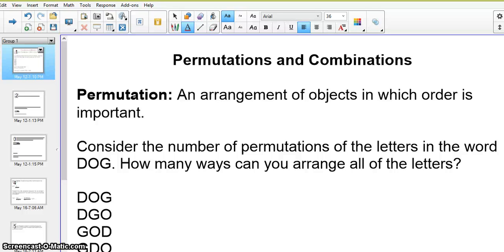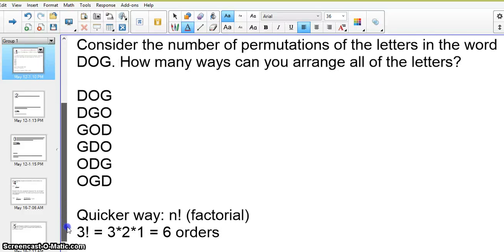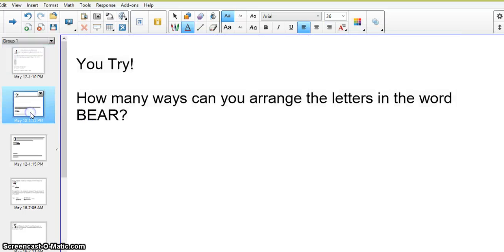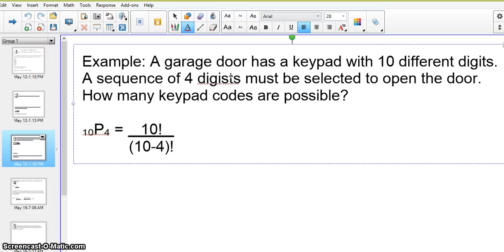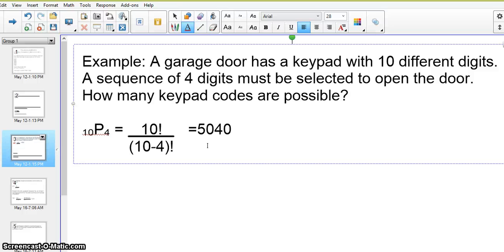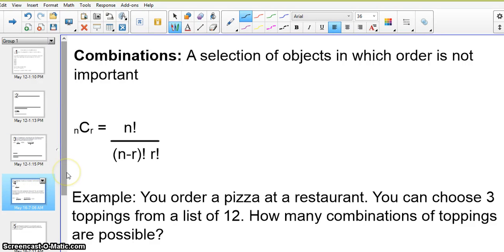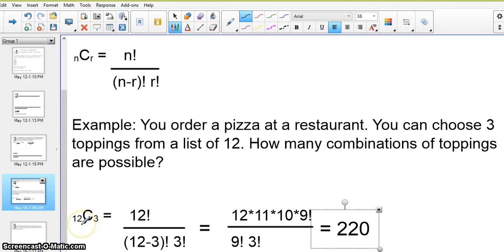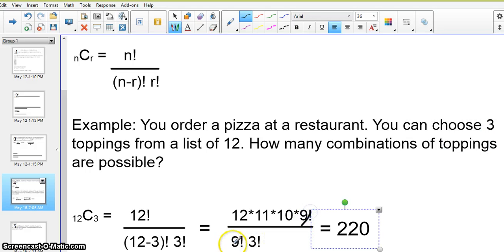Permutations and Combinations Video